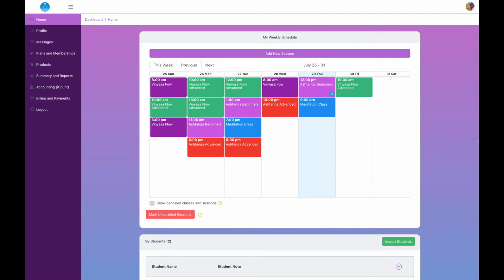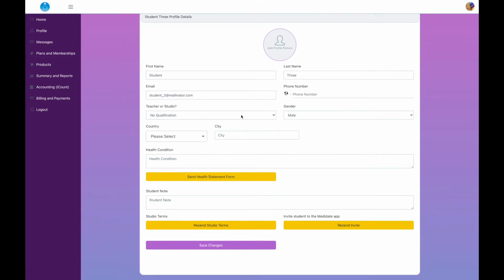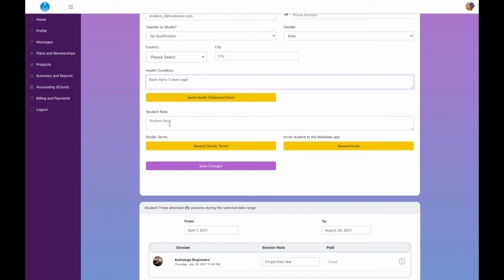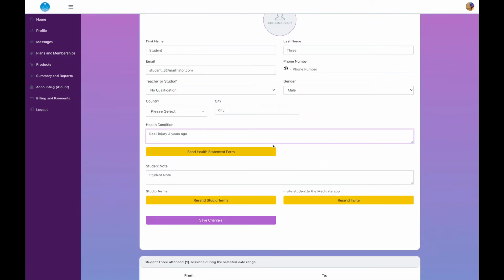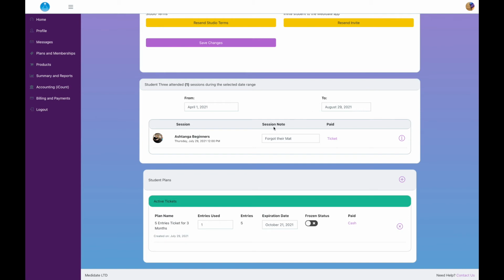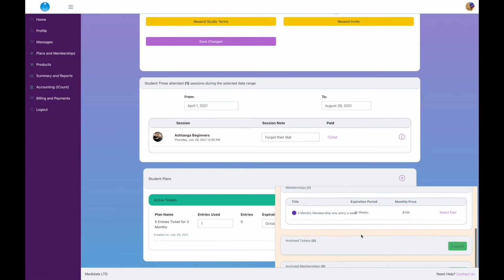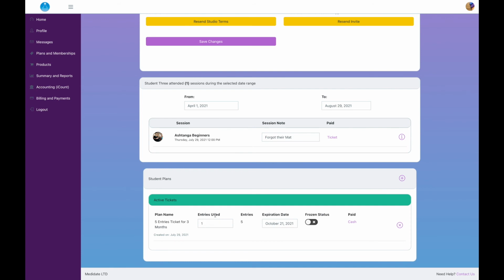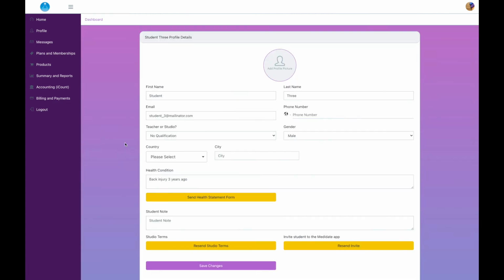Student's Info Page Tutorial - Medidate Studio Management Software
Walkthrough the Student's Info page:
- Raw details about the student
- Health info
- Classes student has attended and how they were settled
- Studio Plans Table + History